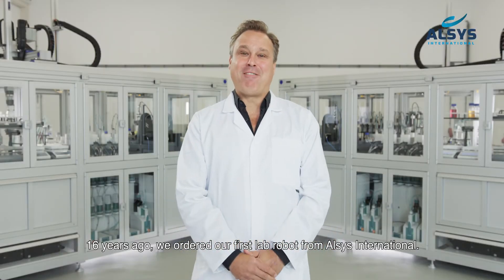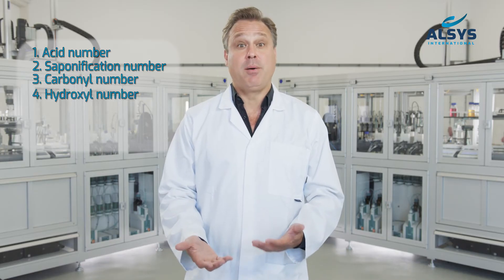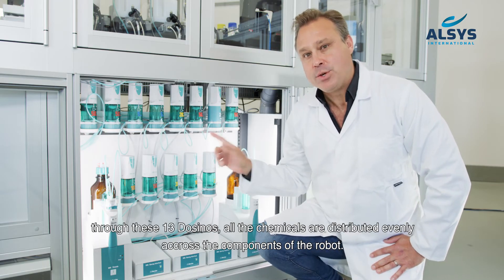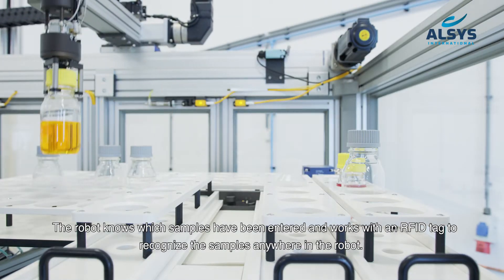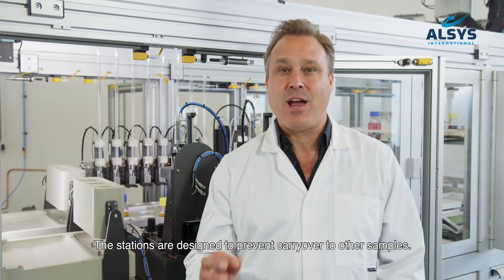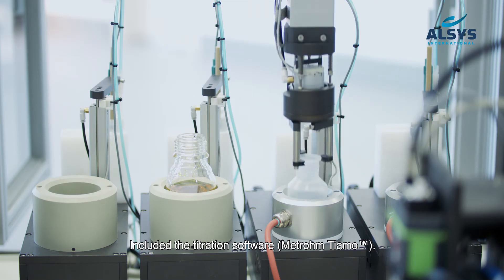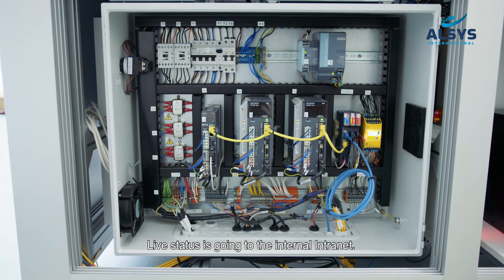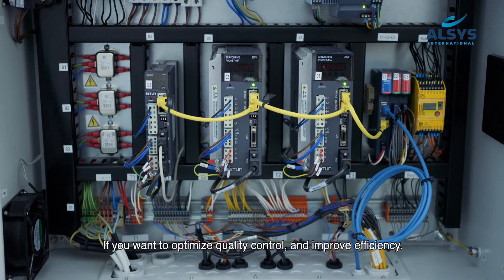Alsys International Laboratory Automation Robot for 24/7 Quality Control for Oleochemical analysis.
Technical Explanation about the new Alsys International Oleochemical Robot.

Fully automated titration by the Alsys Lab Robot including sample preparation over robot for your wetchem laboratory.

The Lab Robot for titration and sample preparation measures 7 end groups:
- Acid number
- Saponification number
- Carbonyl number
- Hydroxyl number
- Iodine number
- Peroxide number
- Bromine number